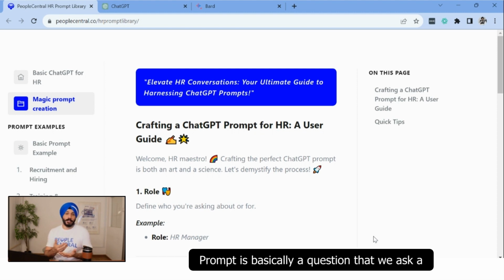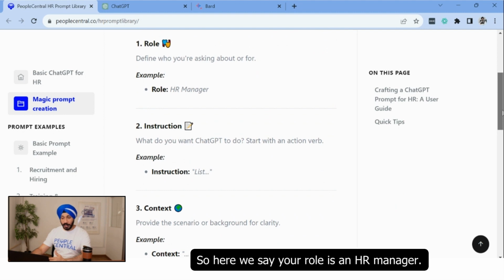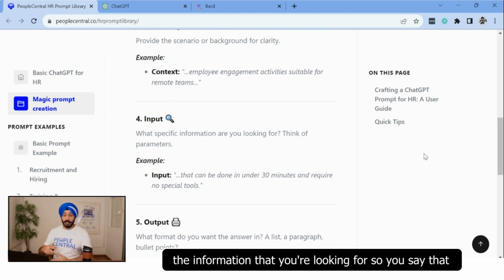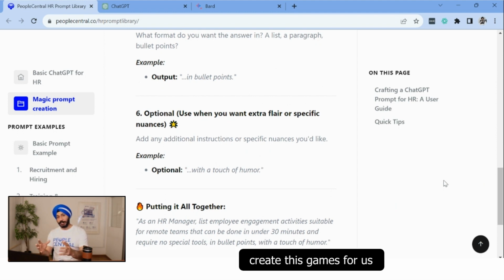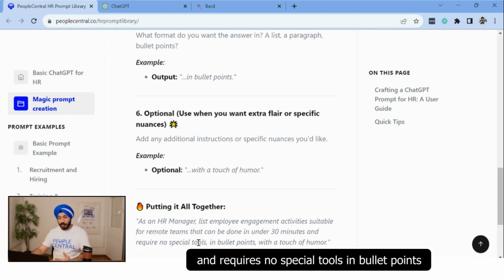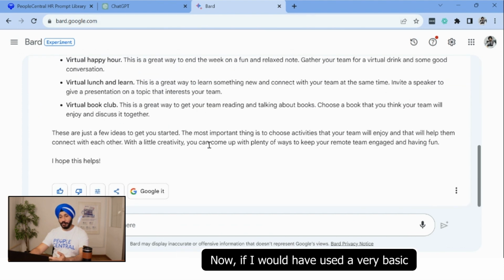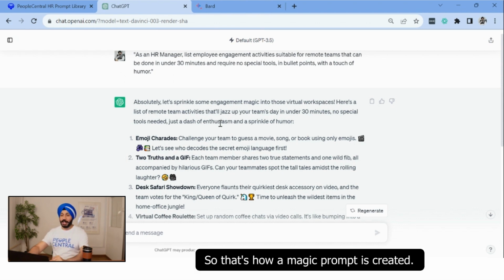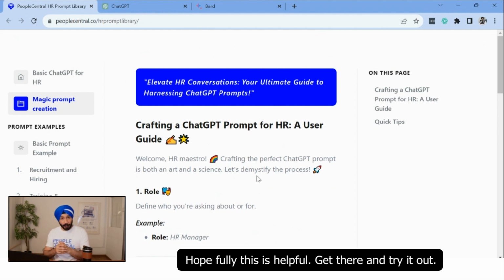Lesson 3 - Mini Course Beginner’s Guide to Using ChatGPT Prompts in HR - Magic prompt creation!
Hi, wonderful explorers! 🙌
Today, we're embarking on a journey that will transform you into a Prompt Engineer in less than ten minutes! 💡 This is lesson 3 of the free mini-series

Wondering why? 🤔 Here's the story:
Our Experience: Over the past year, our dive into the world of AI brought fascinating insights. We realized as we introduced our AI products internally that many from varied departments (be it admin, sales, or accounts) felt lost in the jargon.

The Confusion: AI? LLMs? ChatGPT? While there's a sea of LLMs (Large Language Models) - both open-source and proprietary - the maze of information left many overwhelmed.

Our Solution: To bridge this gap, we've crafted a mini-course designed especially for you! Whether you're in HR or any non-technical role, this guide breaks down the essentials, empowering you to harness AI's full potential.

CONNECT WITH PEOPLECENTRAL